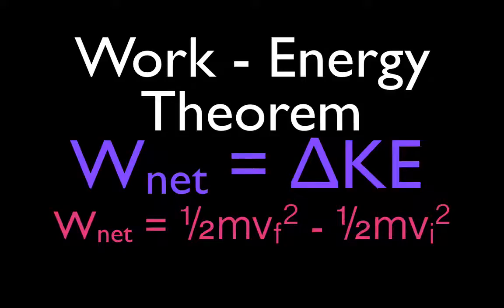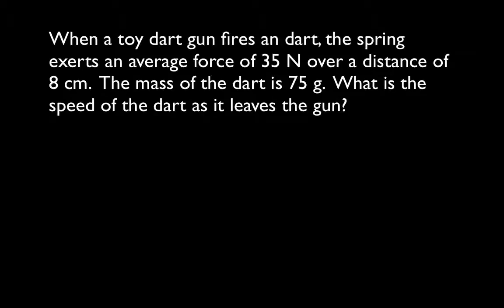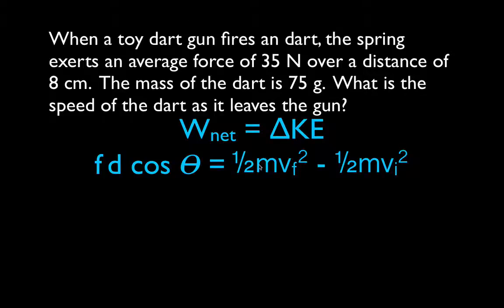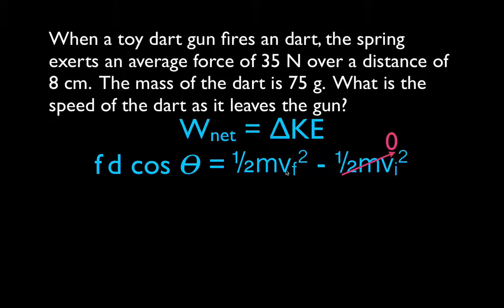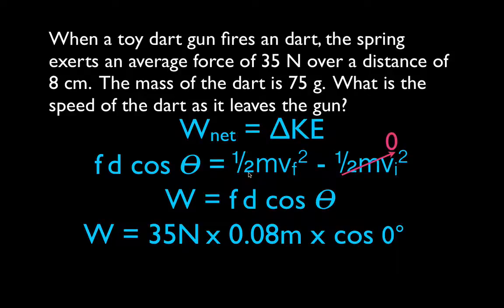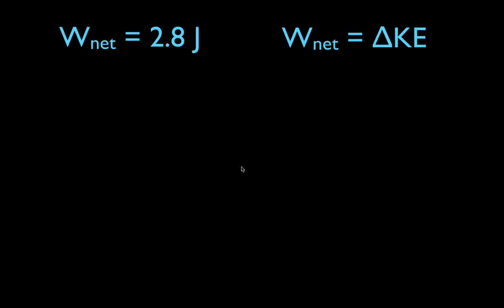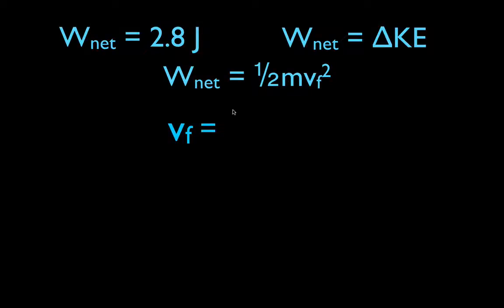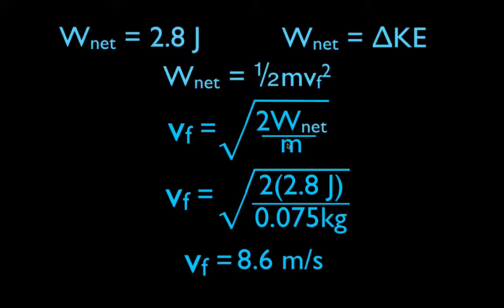Energy, Work & Power (18 of 31) Work Energy Theorem, Calculate the Velocity of an Object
Shows you how to calculate the velocity of an object using the work energy theorem.

The work-energy principle states that a change in the kinetic energy or potential energy of an object is equal amount of work done on the object by a force acting on the object. Work is the product of force applied and the distance through which the force is applied. In physics, a force is said to do work if, when it is applied, there is movement of the object in the direction of the applied force. Work in this sense is the transfer of energy from one object to another. A decrease in kinetic energy of an object is equal amount of negative work done by the force acting on the object. The SI unit for kinetic energy is the joule.